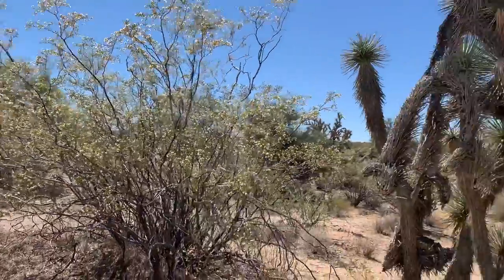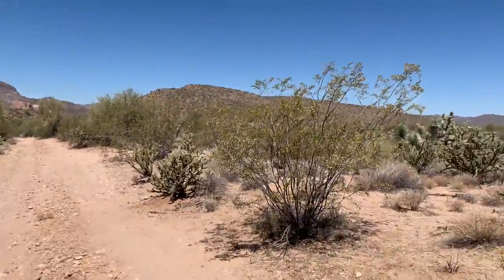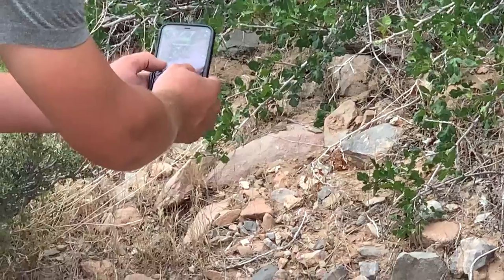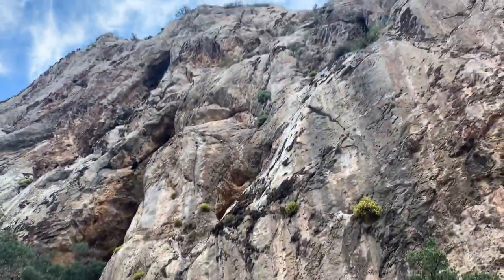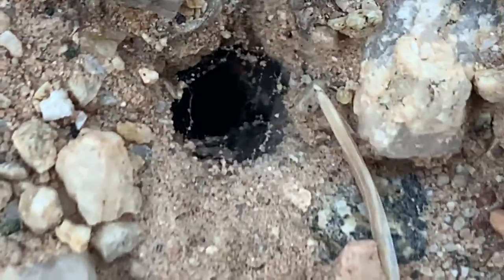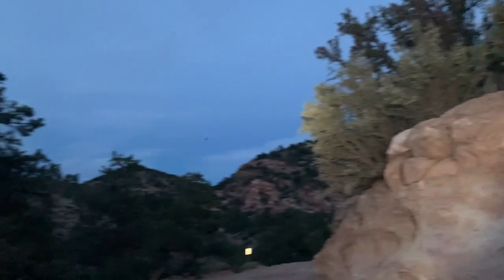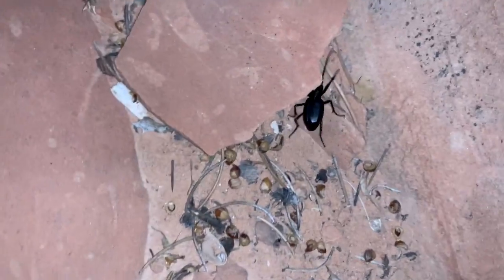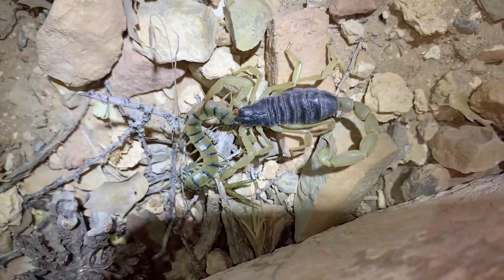Mojave Giant Tiger Beetle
Last summer, Jesse and I road tripped up to NW Arizona to join Aaron Chambers, Rachel Glynn, and Jeremy Vandenberg. She was doing DNA work on this disjunct population of the species to determine whether they were actually Amblycheila schwarzi or should be (re-)split off to a former species designation.

It was a pleasure to be involved and contribute to the scientific understanding of this species simply through doing what we love most. Walking around and looking for bugs! And I always have a lot of laughs hanging out with Jesse and Aaron, and not just when we frequently end up in a hotel when Aaron thinks we're camping with him. Sorry, Aaron. It was a surprise to us too! A few minutes of driving for a bed and a shower is a small quality of adventure improvement, even if it is last minute notice! ;)

Years prior, I had attempted to find this species with my friend Travis from NV, but we came up empty-handed.

The backstory on this trip is even more interesting but like so much of the trips we take, we'll leave that for another time.